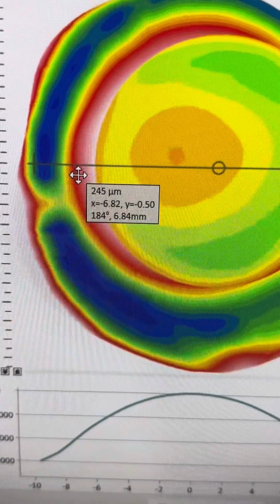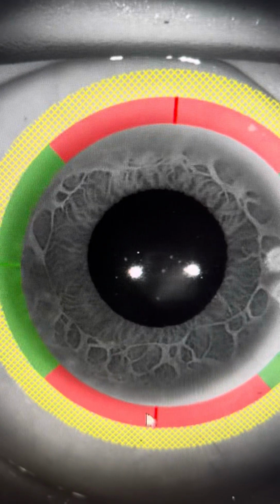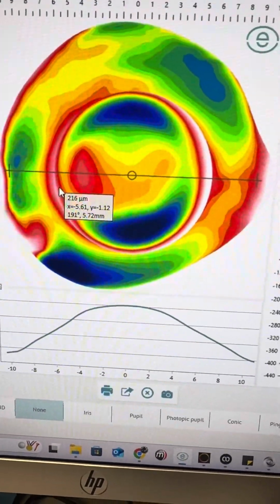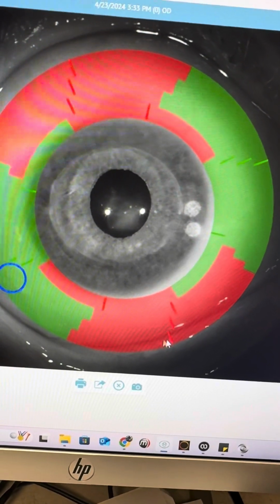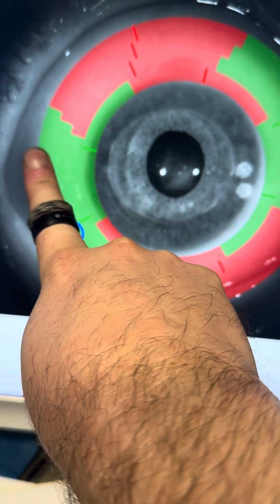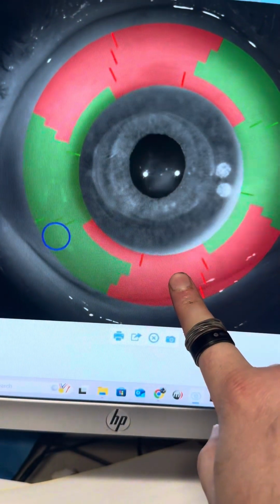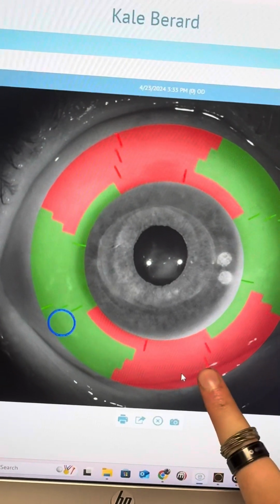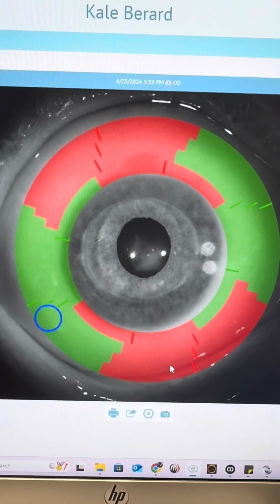Scleral CL Toric Haptics